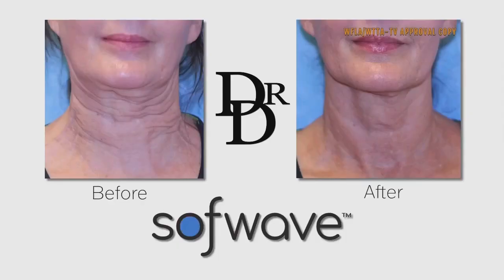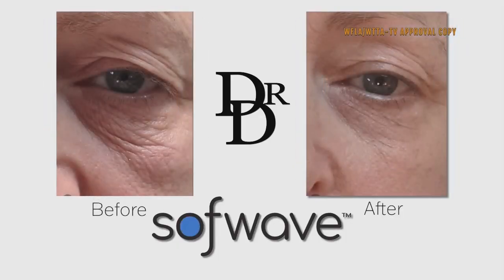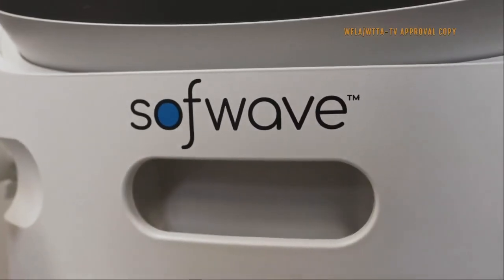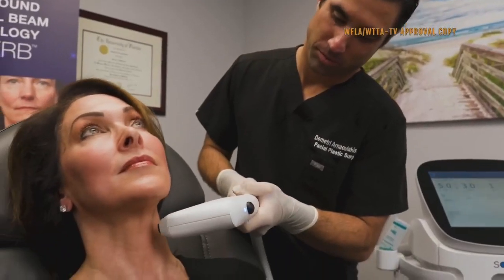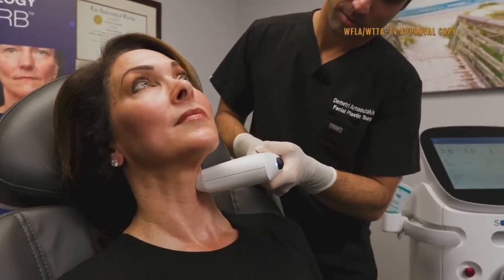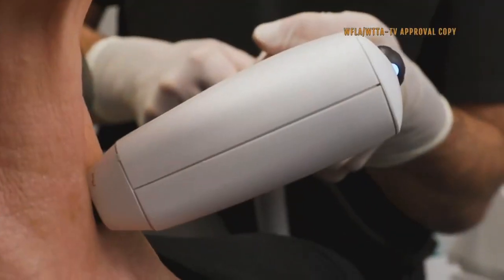Dr. Demetri Arnaoutakis Recommends Sofwave™ to His Patients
@dr.demetriarnaoutakis2242  renowned facial plastic surgeon, recommends Sofwave™ to his patients because it's great for patients who do not want to undergo an invasive facelift surgery, the results can be achieved with minimal downtime and it fits into any schedule, making it a great option for all patients
Sofwave™ has received FDA clearance for lifting indications for the eyebrow and submental and neck tissue!